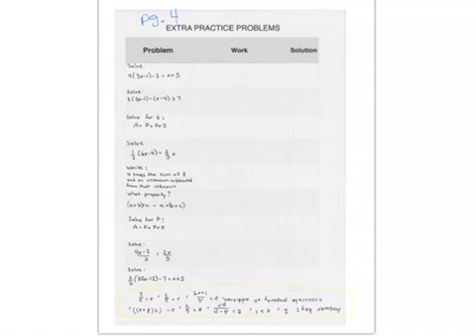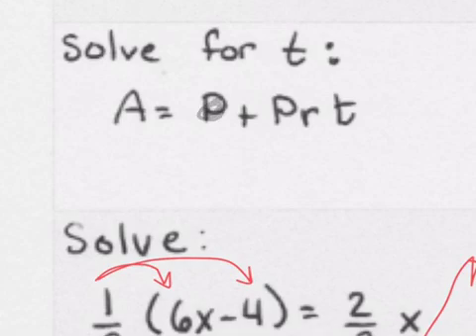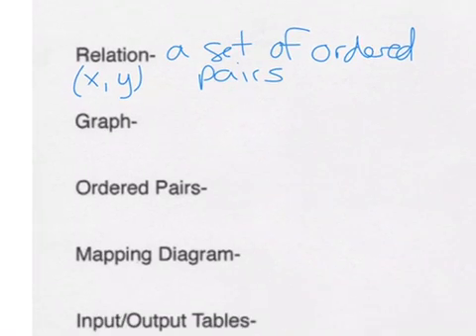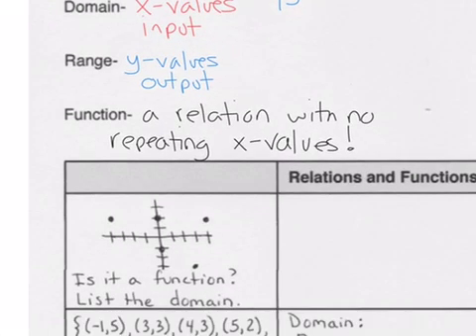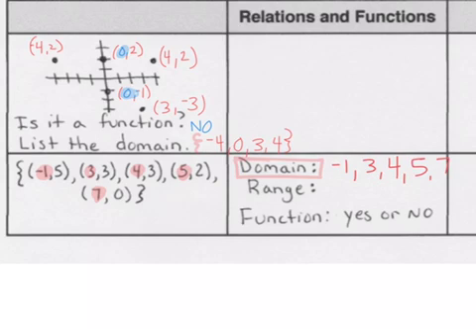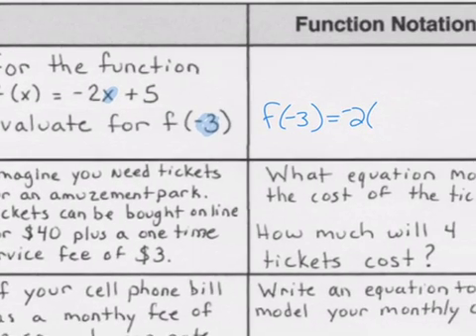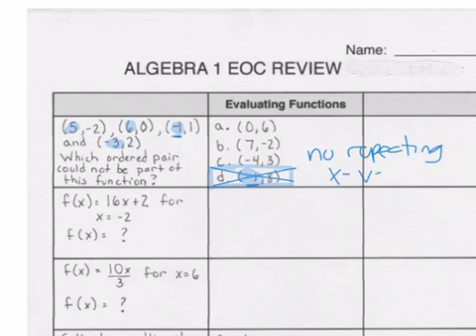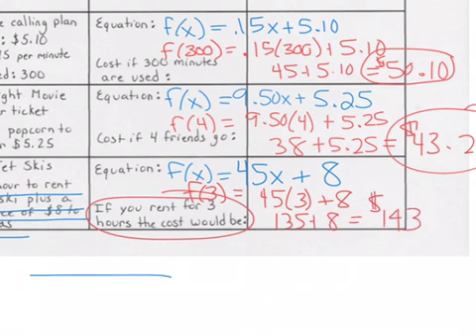8A5C9FDD 0D62 4814 9669 6C8879B1B95D